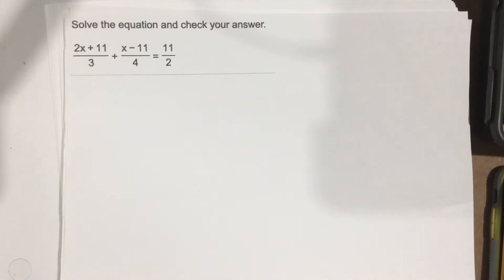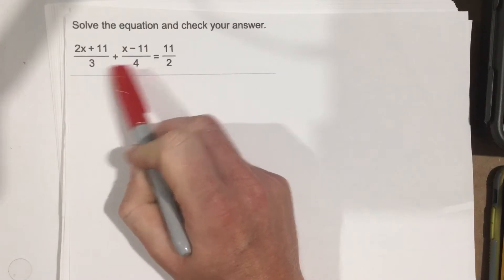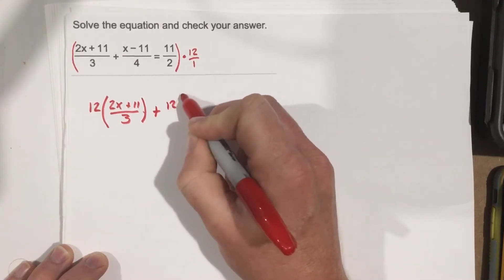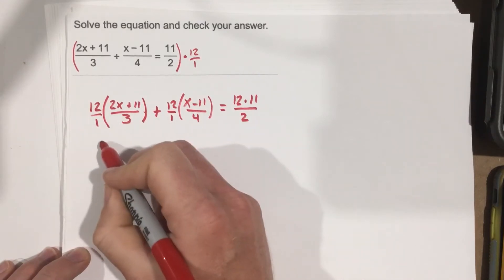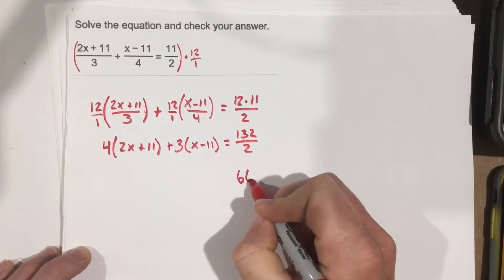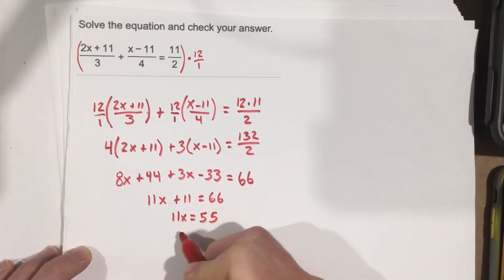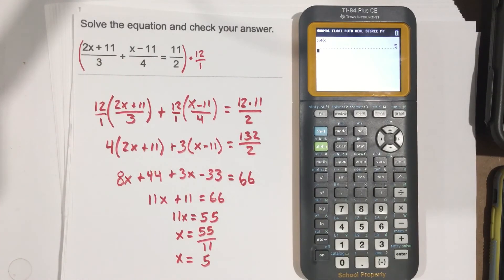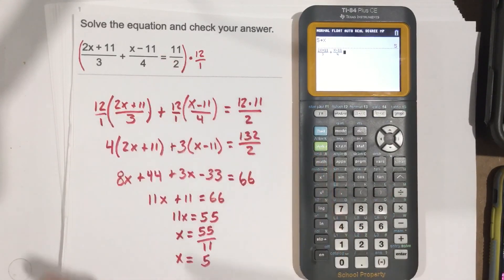2.2 - Problem #2 (Precalculus)